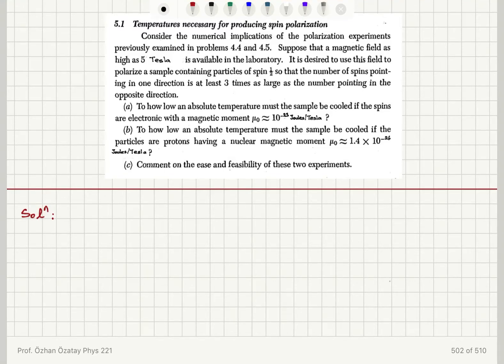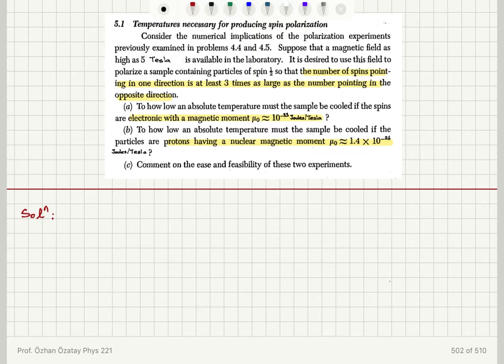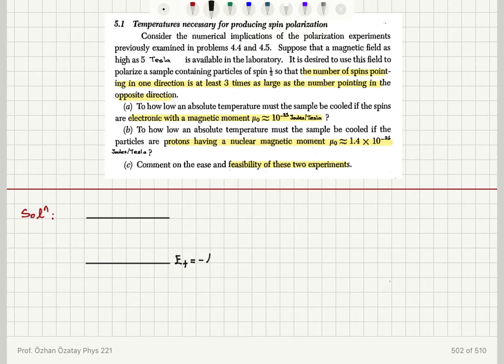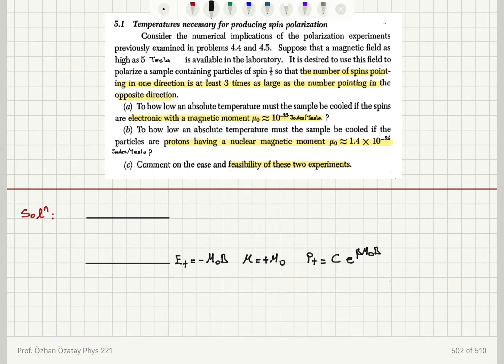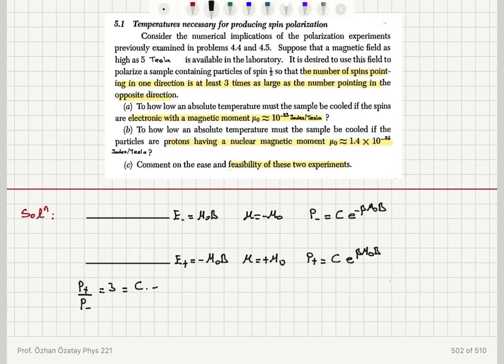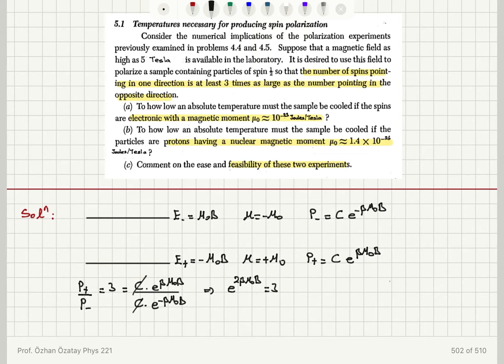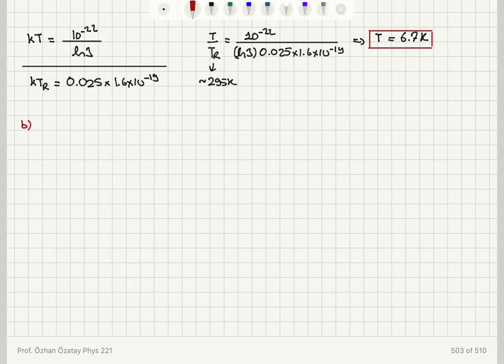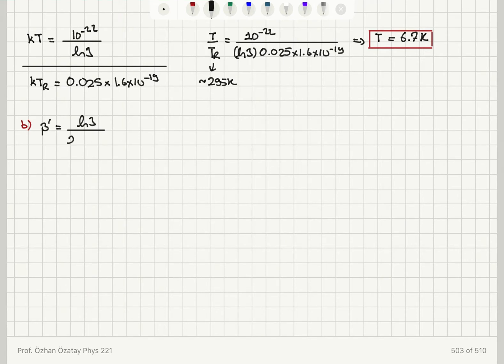5.1 Temperatures necessary for producing spin polarization